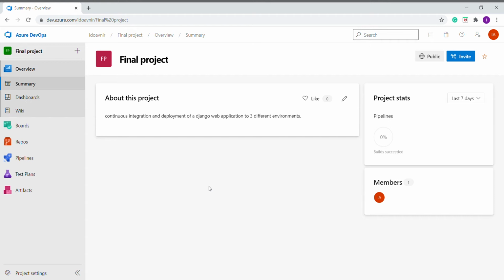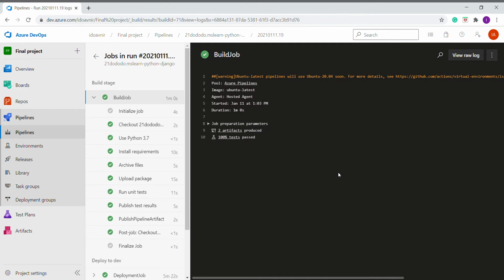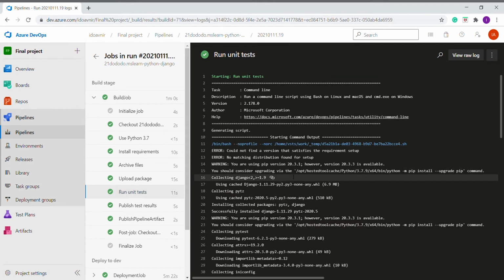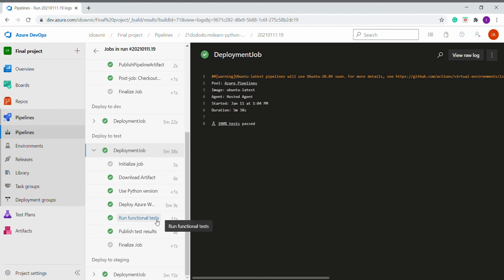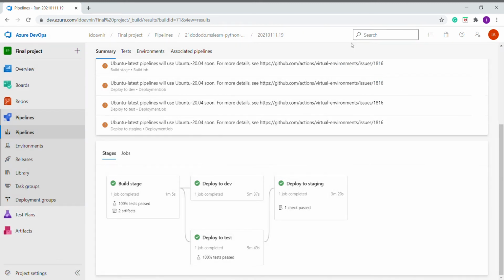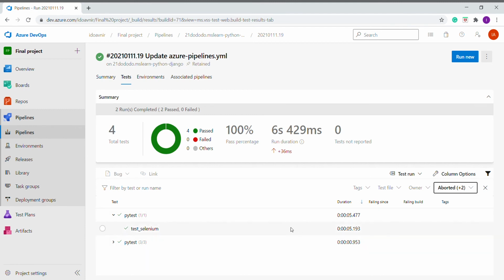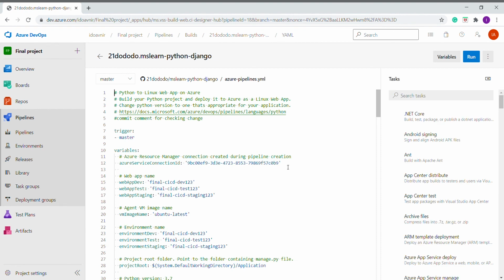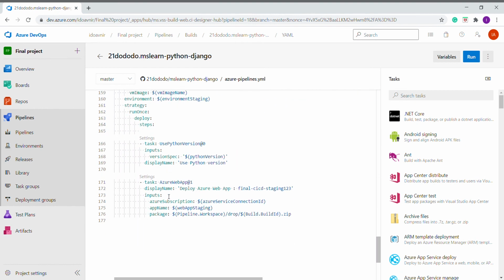Azure DevOps ci/cd pipeline demonstration - Ido Avnir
Deployment of a Django website to several environments that includes automatic unit and functional testing.